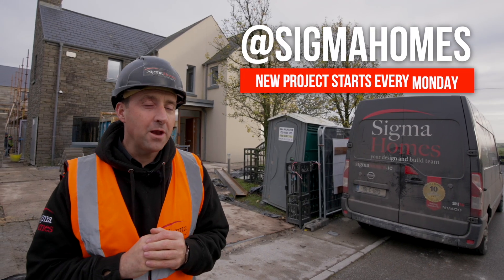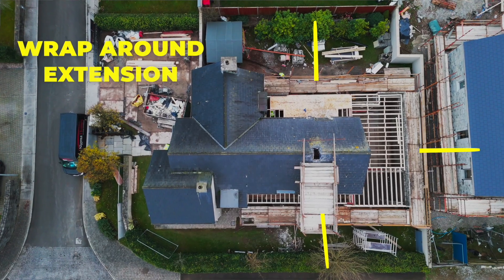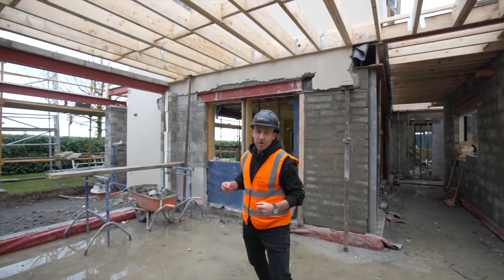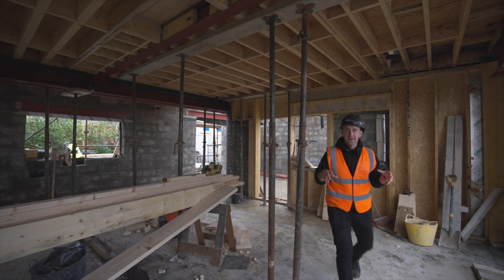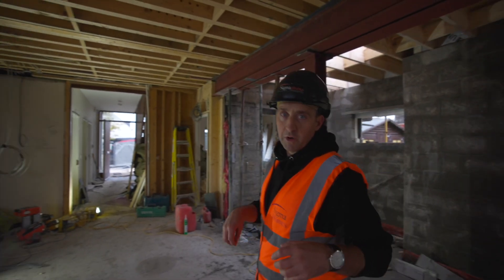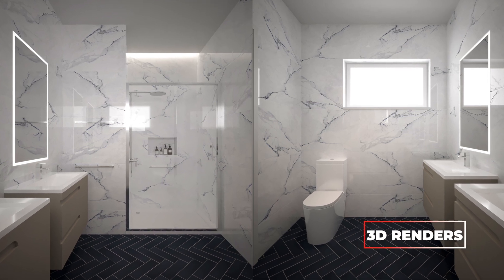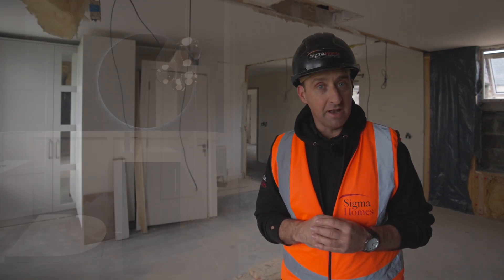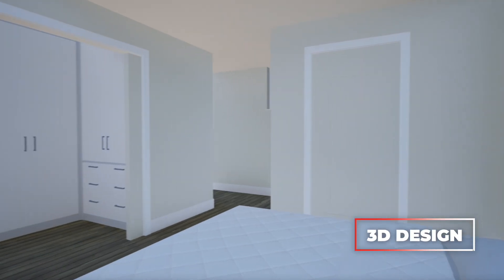Starting 2024 With A Bang!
This client got in touch with Sigma Homes in May 2023 and we are already on site.

Our team have come together to design a beautiful wrap around extension for this home in Whitechurch.

Check out the video to see the full scope of this project 🛠 🏡